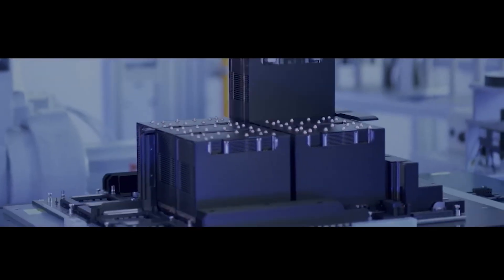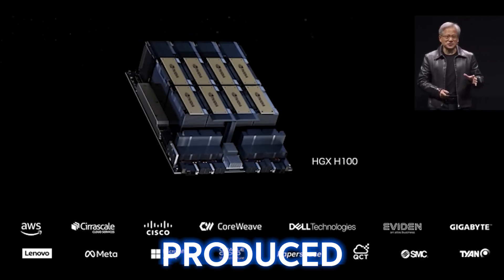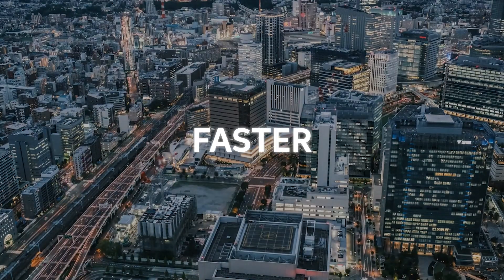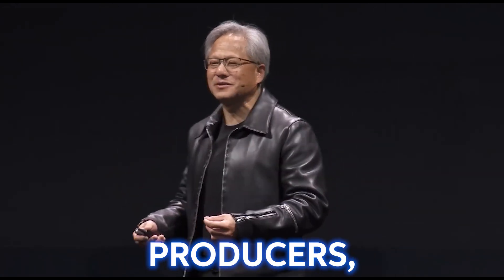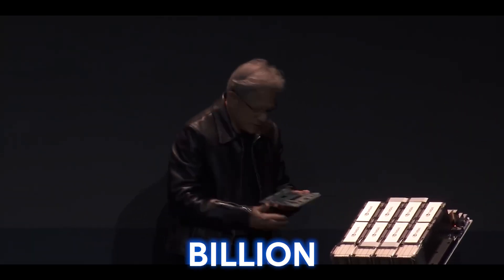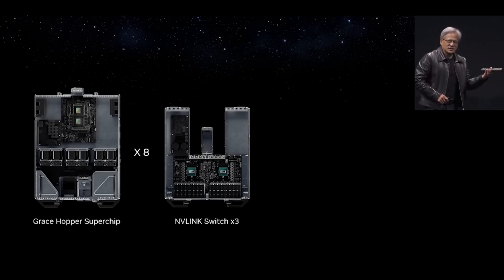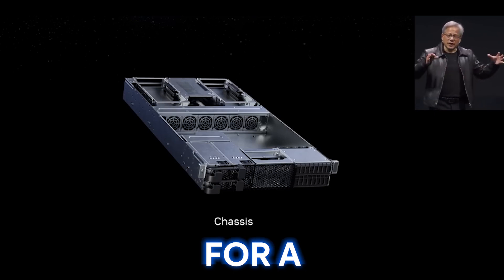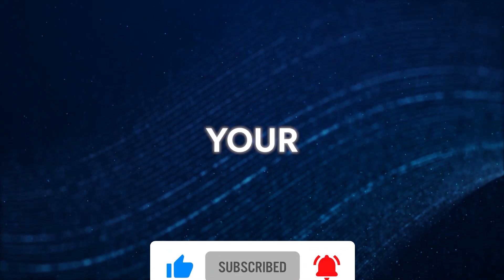NVIDIA'S NEW Insane AI Chip Breakthroughs Takes The Industry By STORM!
Introducing NVIDIA’s New Insane AI Chip Taking Over The Entire Industry!

This channel is the ultimate hub for all things related to the fascinating realm of artificial intelligence. Stay in the loop with the latest research breakthroughs and technological advancements in machine learning and natural language processing to practical applications and ethical considerations surrounding AI.